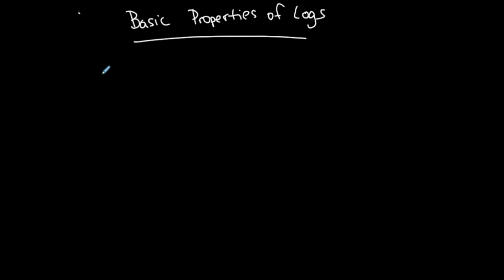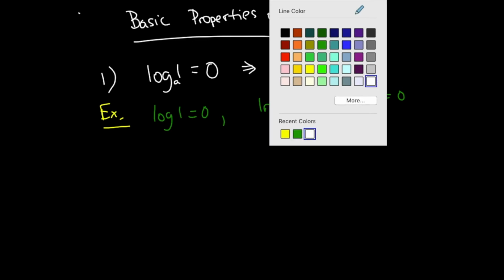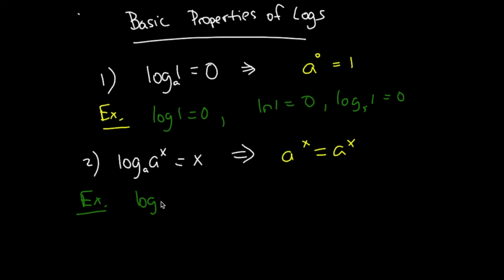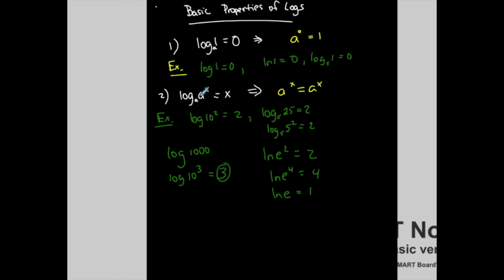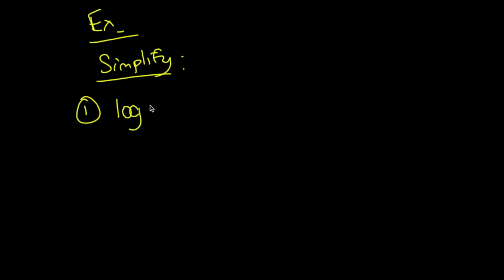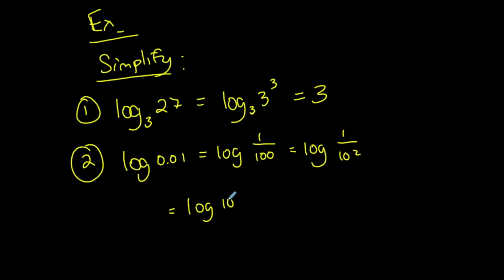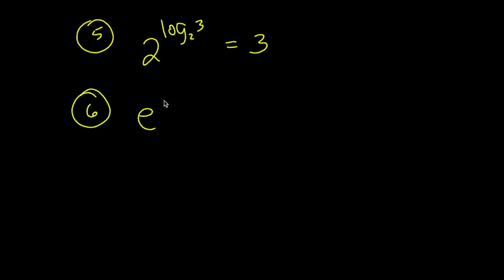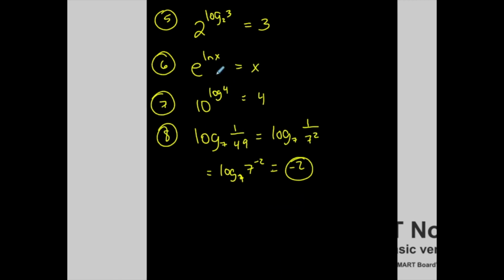Precalculus | Basic Properties of Logs